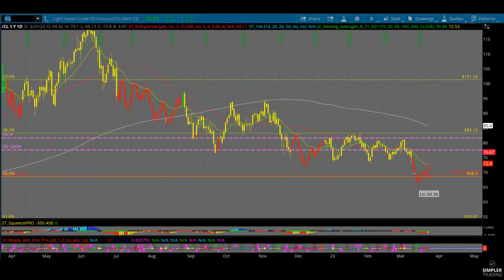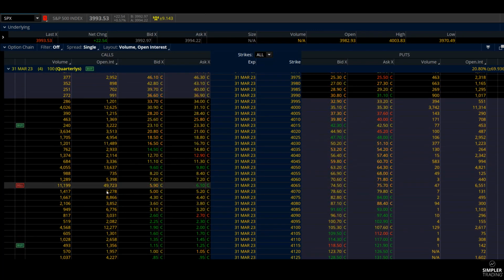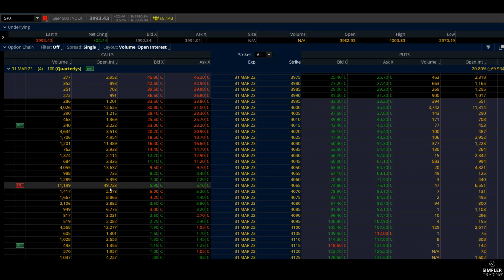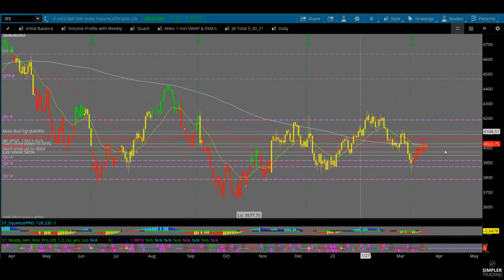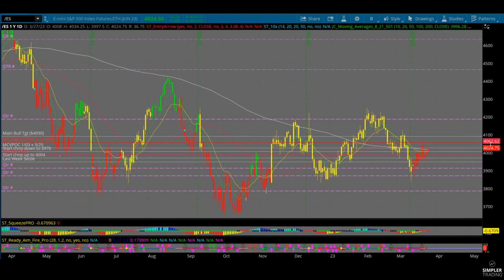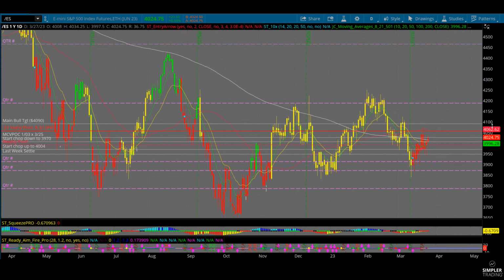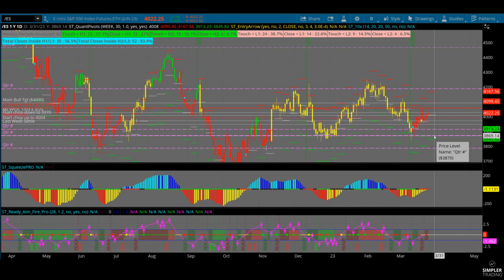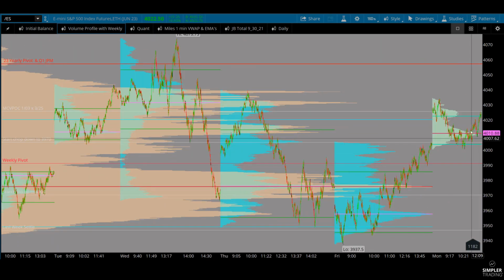Futures Trading: Updating Energy & Indices | Simpler Trading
Same story different day in the equity space, but I thought I would update the recent idea in energy/ CL.  With regard to the SPX, I'll just update w/ support levels for the already discussed target.